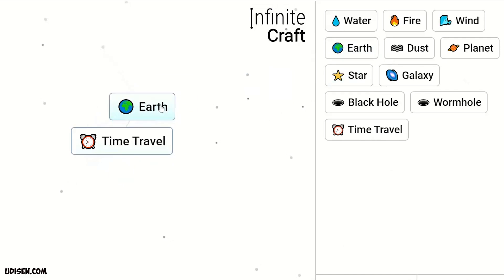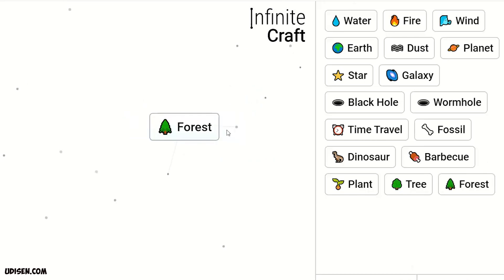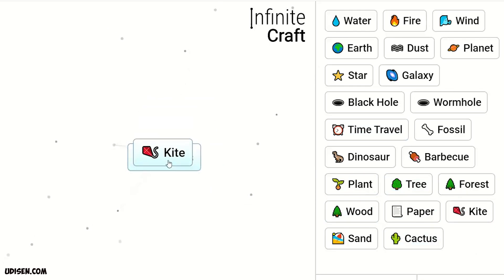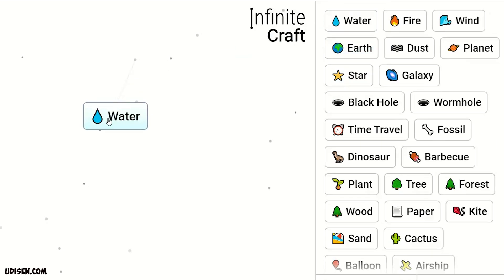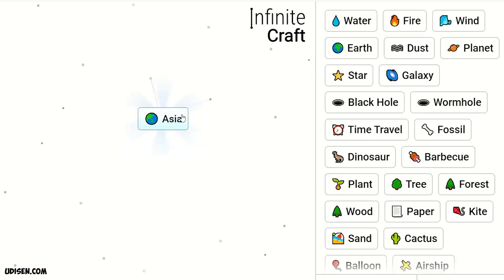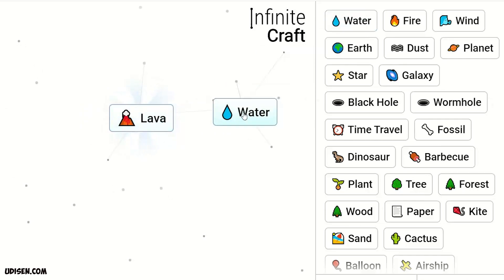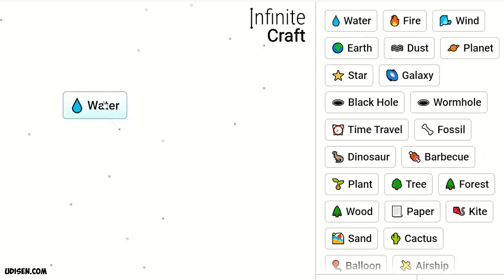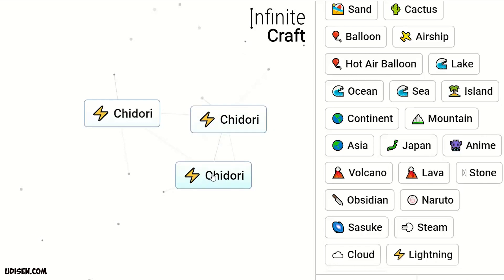How to make CHIDORI in Infinite Craft (Best method) | How to make CHIDORI in Infinity Craft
Udisen Games show how to make Chidori (from Naruto anime) in Infinite Craft in best way! Sub for more